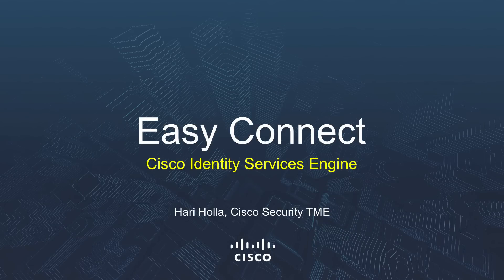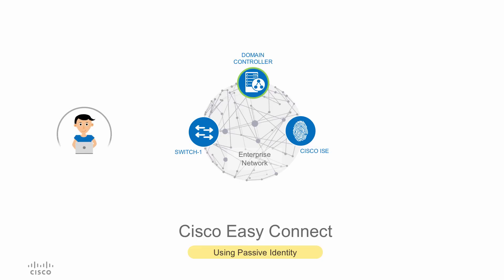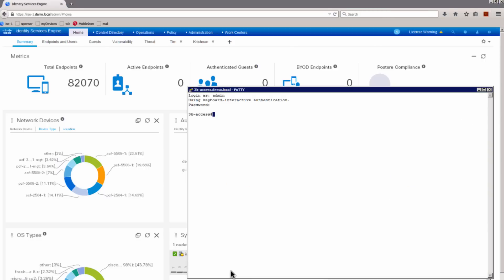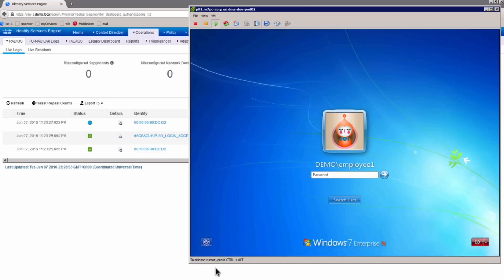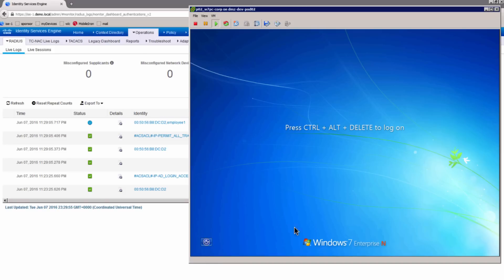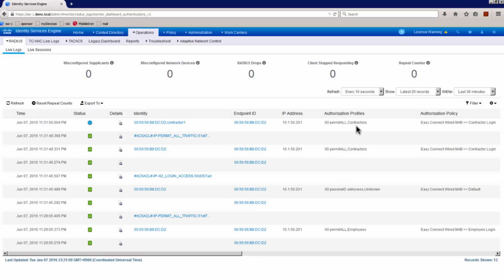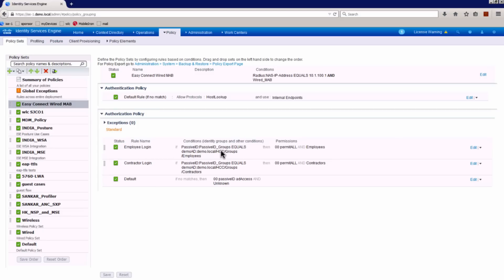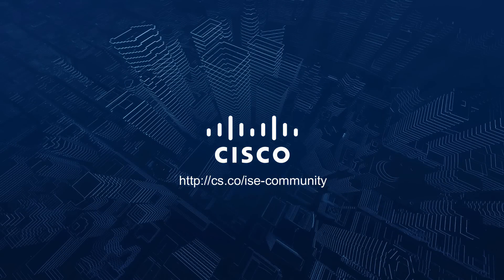ISE 2.1 Easy Connect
Quickly and easily provide identity-based access without requiring 802.1x or supplicants with the new Cisco Easy Connect.